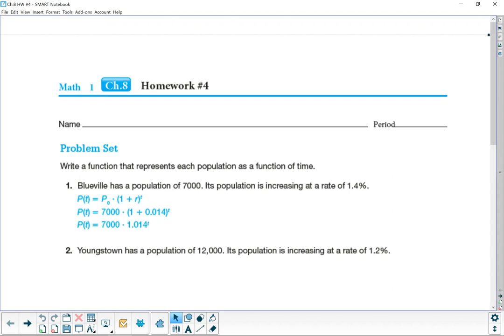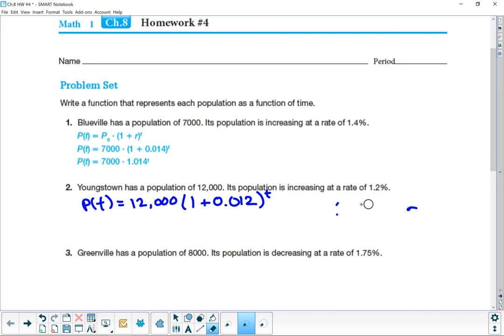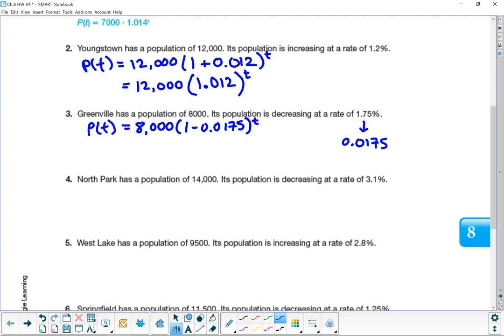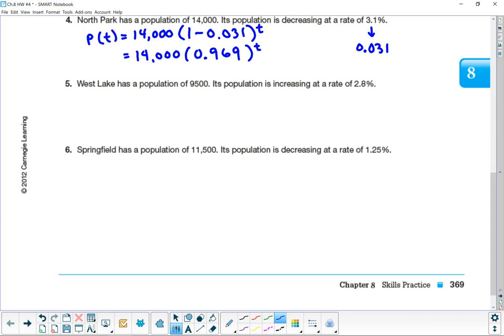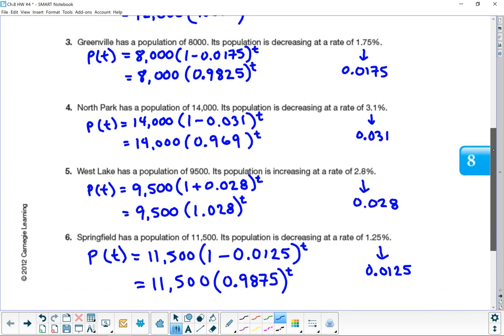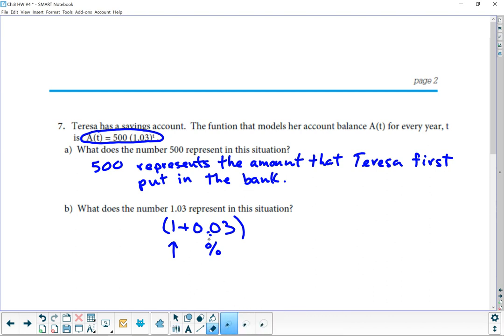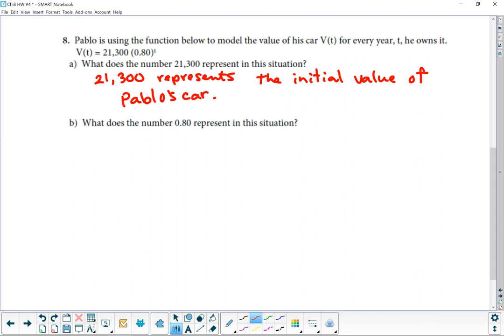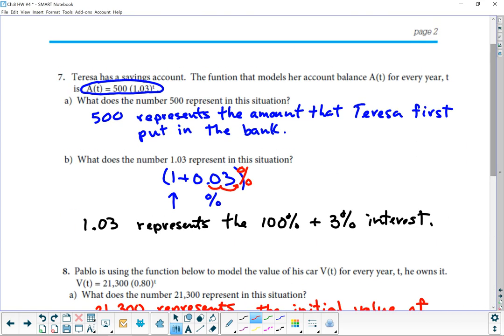Ch.8 HW #4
-Using a compound interest formula to represent population
-Interpreting the meaning of values of an compound interest formula.